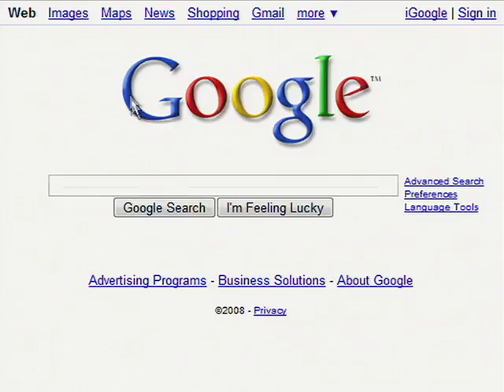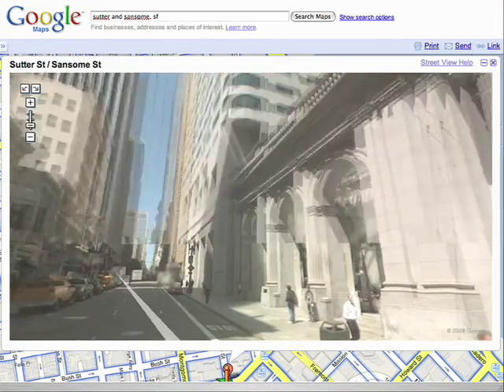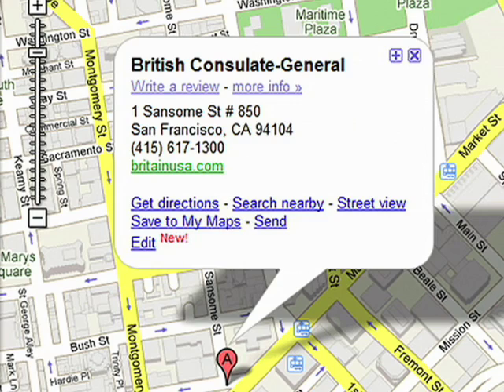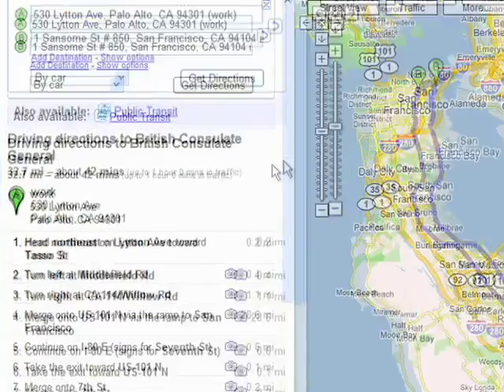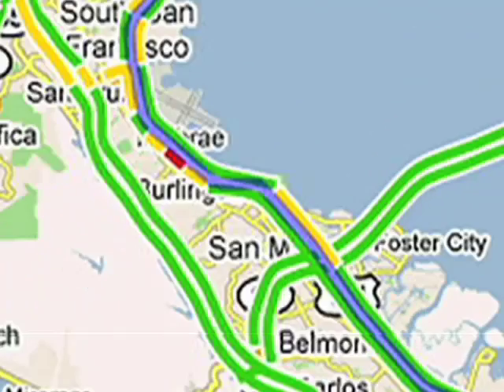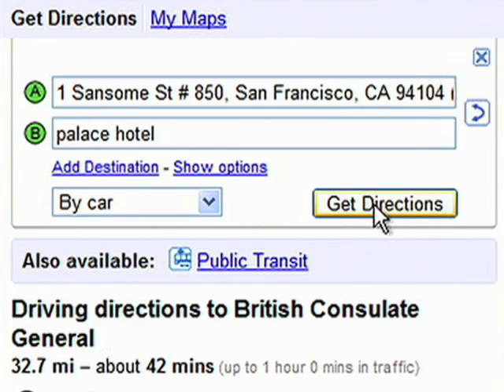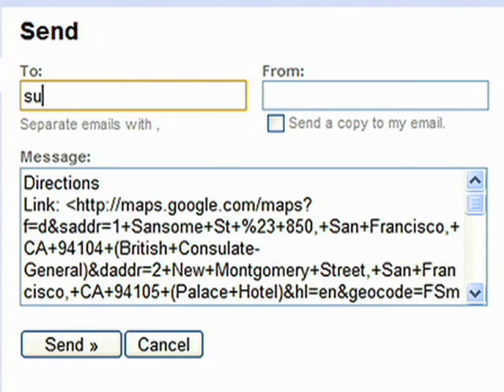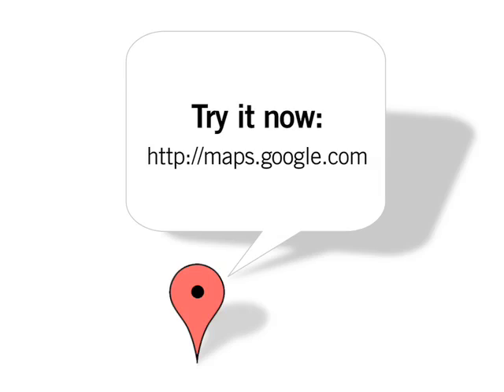Find the best route with Google Maps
Google Maps Playlist | Find everything you're looking for in one place.

Once you know where you're going, use Google Maps to virtually explore the neighborhood with Street View, get driving and walking directions, check traffic, and send information to your phone and email.